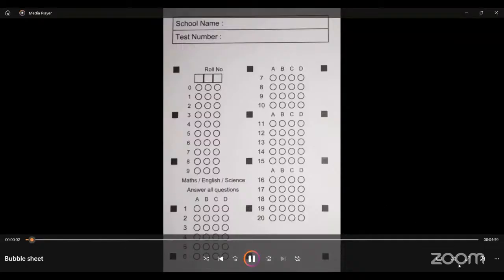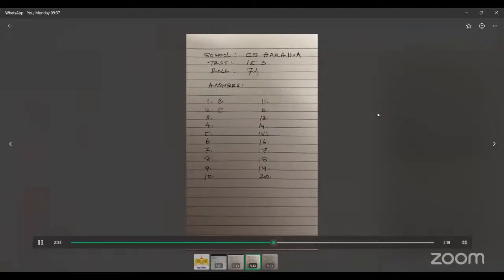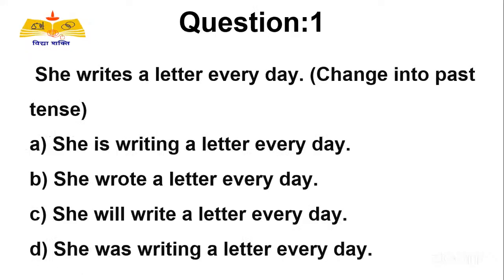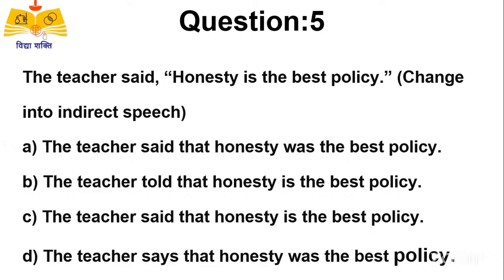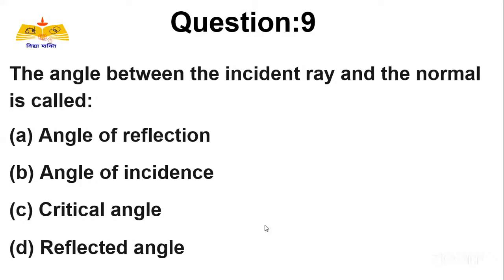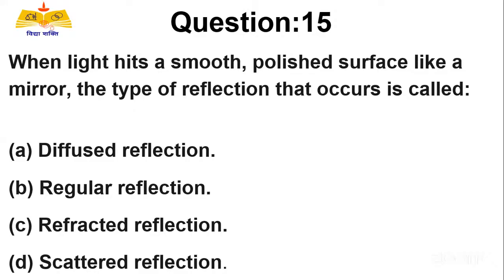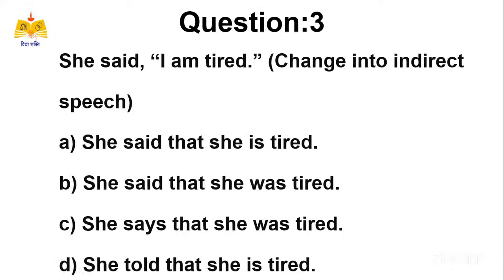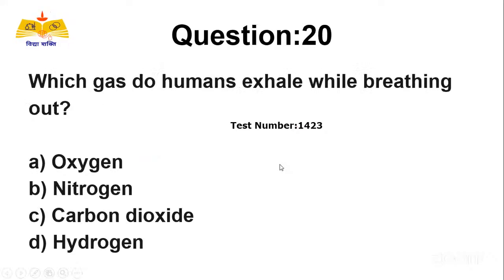Uttarakhand Classes 6th, 7th & 8th